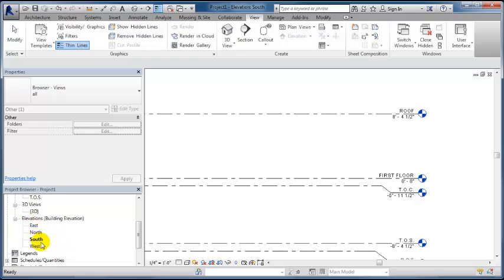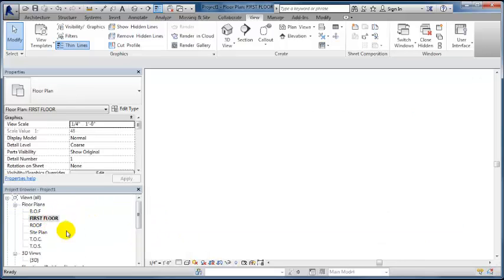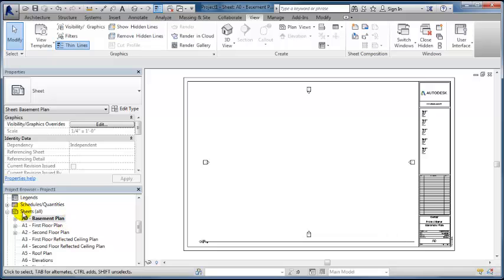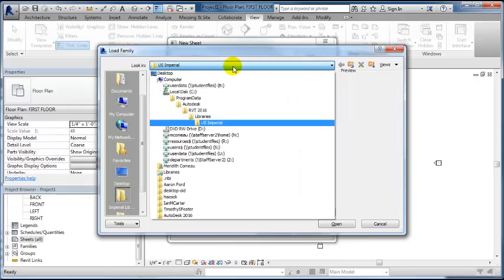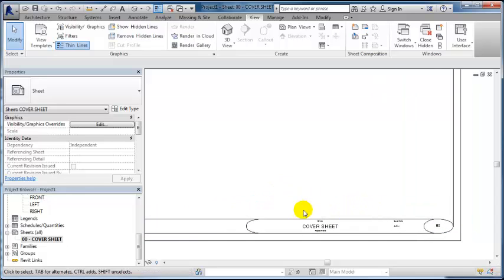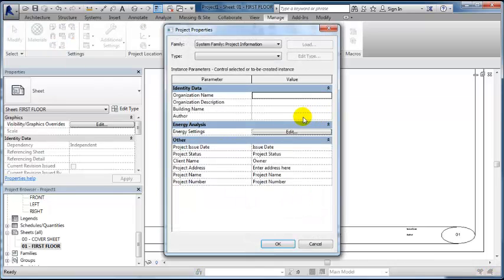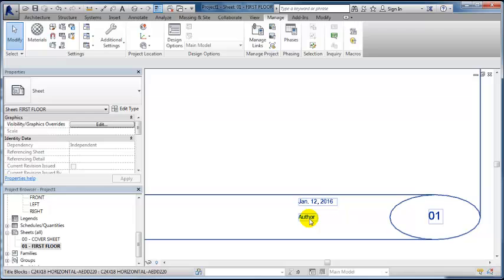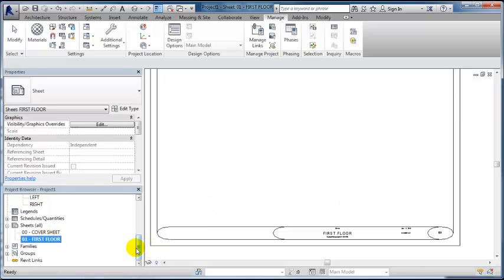01C ProjectSetup ElevationsAndSheets